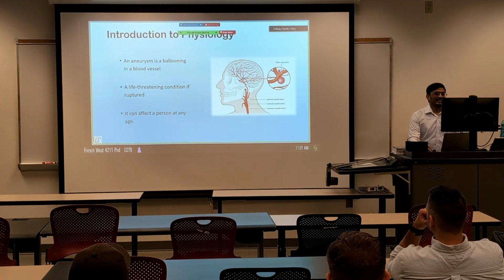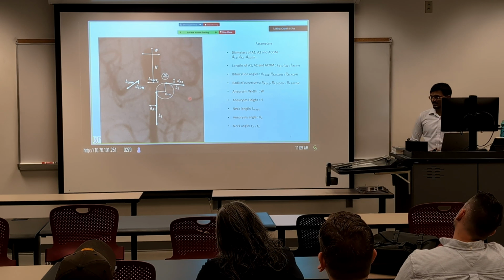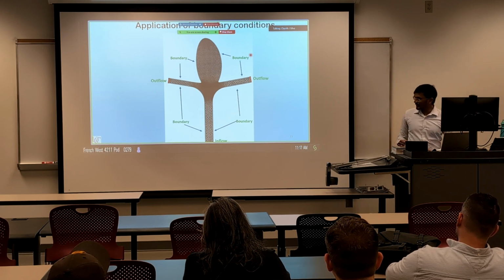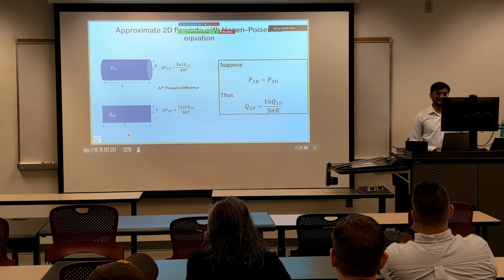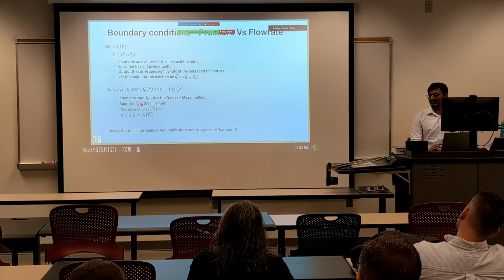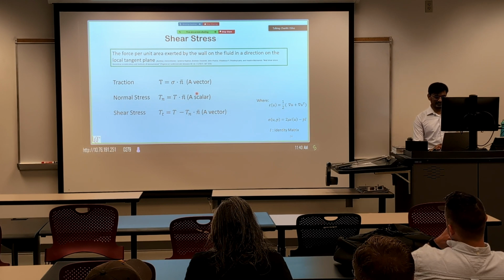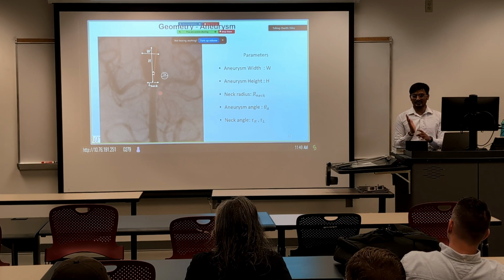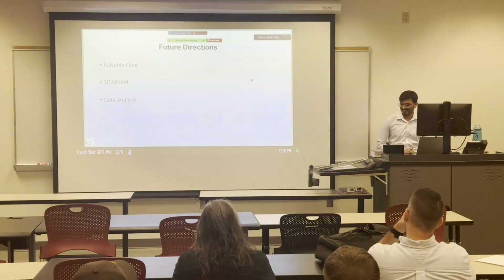Phd Defense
My PhD work involves developing a generalized mathematical model to simulate the blood flow of a cerebral aneurysm. Key highlights of this project consists of:

Creating the domain(mesh) using GMSH.
Non dimensionalizing the Navier stokes equation and solving it on a bifurcation using the Finite Element Method.
Evaluating pressure values for a given flow rate using multivariable minimization with the Nelder Mead method.
Discretizing the pressure space using affine transformations and then calculating the corresponding flow rate values.
Investigating into the related measurements such as Shear Stress, Normal pressure and pressure derivatives calculated using the solution.